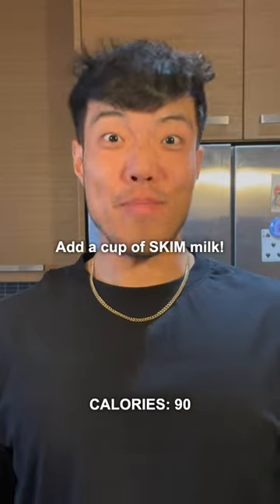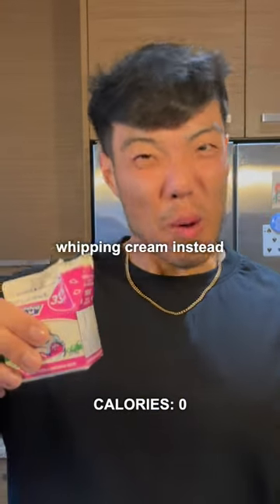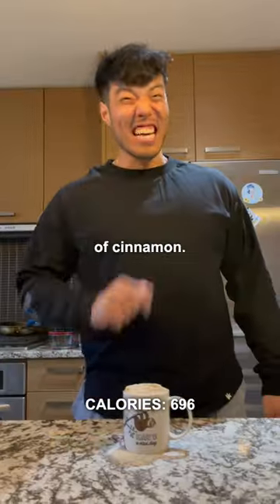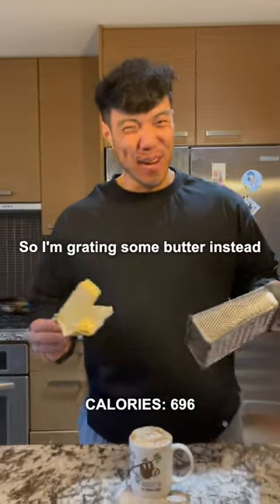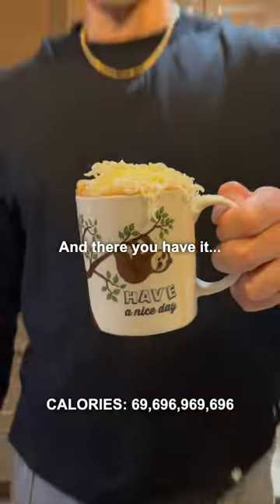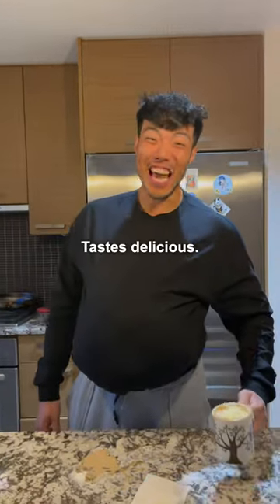Delicious DIET LATTÉ Recipe (only 4 ingredients!)